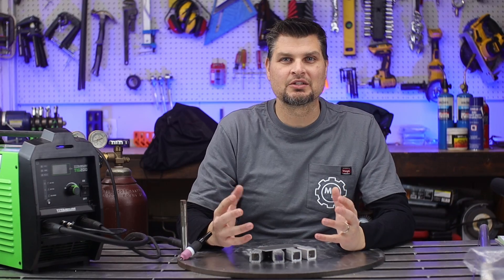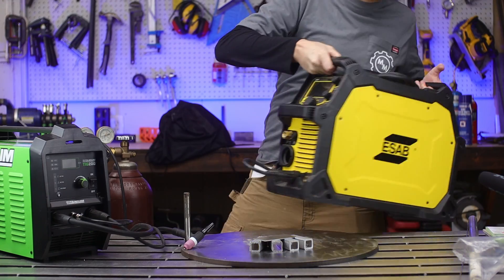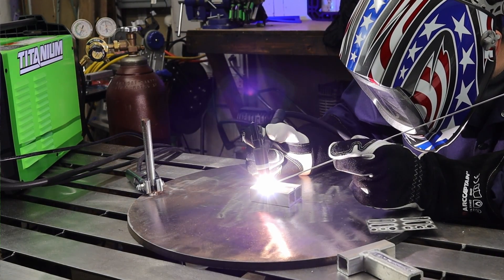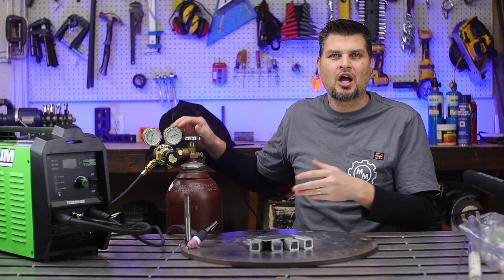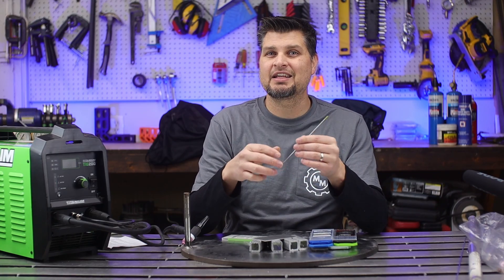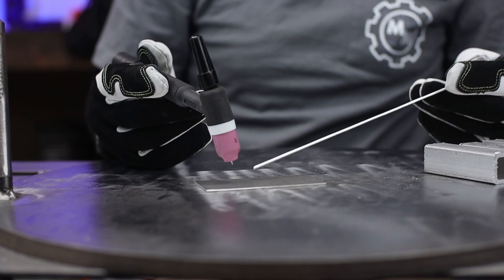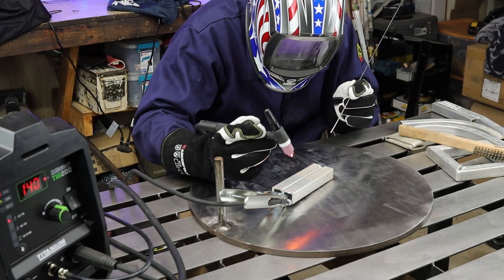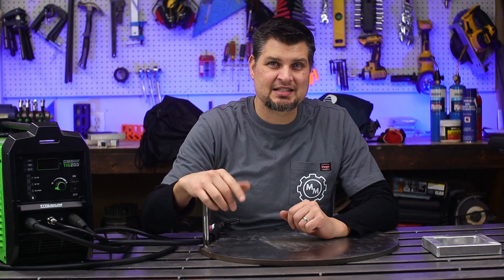TIG Welding Aluminum W/ Harbor Freight Titanium 200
Going over your first Alum TIG weld project.
Yep, all the welds preformed in this video were done with the cheap Harbor Fright Titanium TIG 200. With that I'll show you what setups the pros use.
As always I throw in some tips and tricks to get those good looking welds.

**Items Used**
3/32 Chartreuse Tungsten
3/32” ER4043 Filler Rod
Argon Regulator
100% Argon Gas
Stubby Gas Kit for size 17/18/26 Torch
Stubby Gas Kit for size 9/20/25 Torch

Another Great Options that I Have is the ArcCapatin TIG00:
Code: mechmaster

Other Welding Supplies:
Wire Wheel Brush